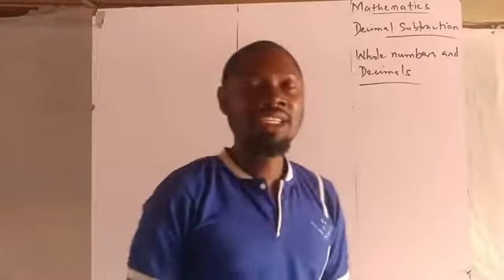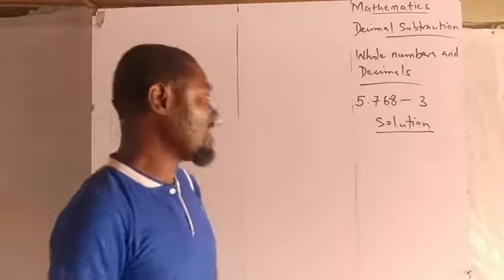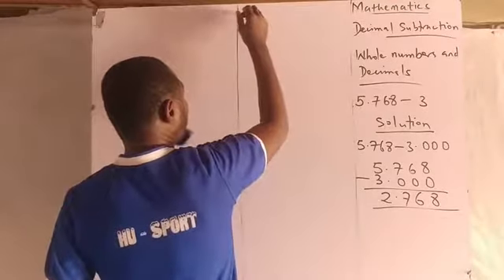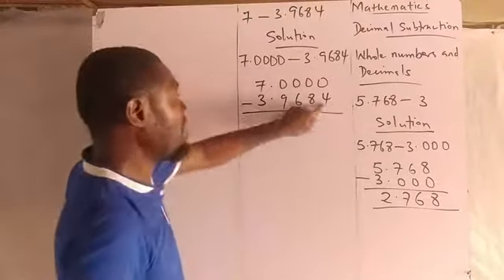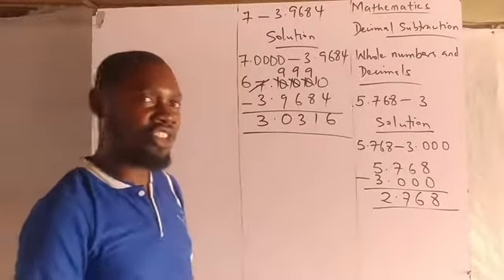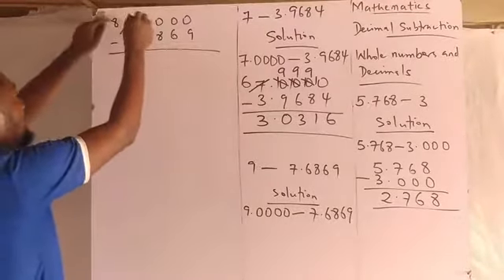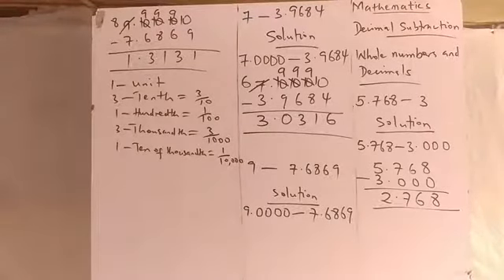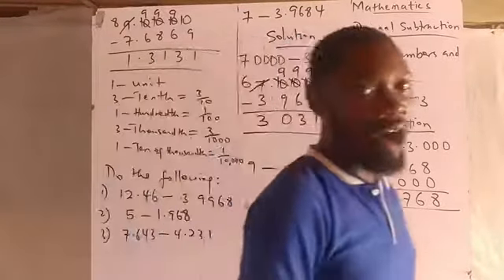Subtraction of Whole Numbers and Decimals